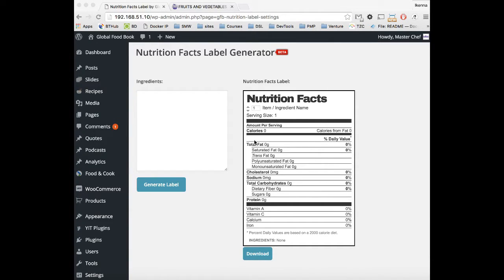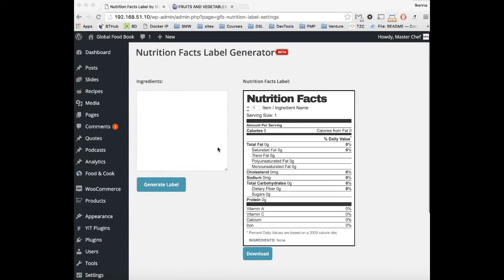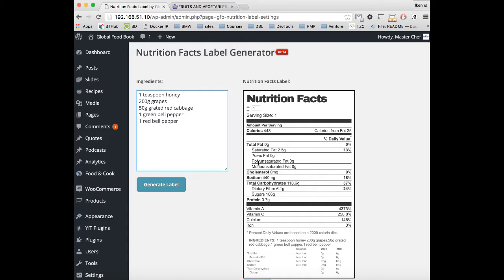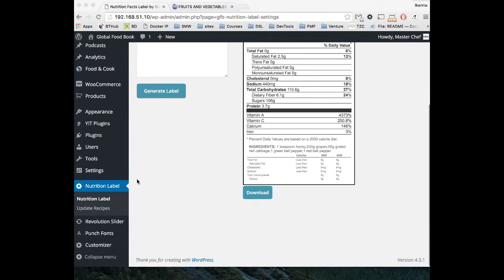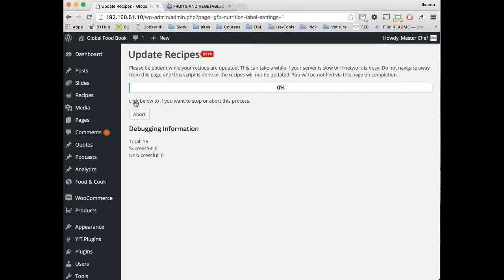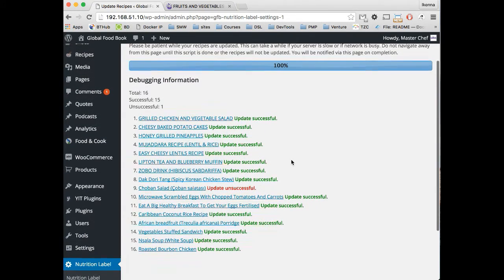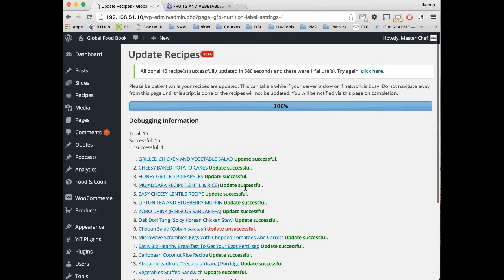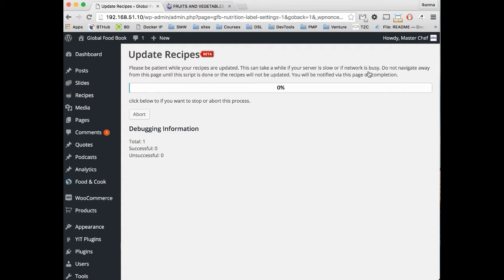Nutrition Facts Label Wordpress Plugin (How To)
We strongly recommend taking this route or using this plugin under the guidance of a WordPress developer.

From a more technical side, In order to generate a nutrition facts label, you can either generate an image or generate a post_meta key gfb_recipe_meta_nutrition_facts that holds JSON data for each recipe which is used to generate a nutrition label.

This plugin also includes a meta box within the recipe post edit page in the admin area, which automatically reads the post_meta entry with key "RECIPE_META_ingredients" which mainly contains your ingredients list and uses that to generate the nutrition label.

In order to automatically display a nutrition label on the every recipe, your WordPress developer should add this line of code to the best possible place.

It is also possible to embed this as a short-code from the text editor.

But based on the food-cook recipe page layout your options may appear limited, hence why it is best that a WordPress developer helps out here.

This plugin provides food bloggers with the ability to add a nutrition facts label to their recipe posts.

This plugin provides image download option or short-codes as possible ways of sharing nutritive insights. It also provides an update facility that adds a nutrition facts label to already existing recipe posts.